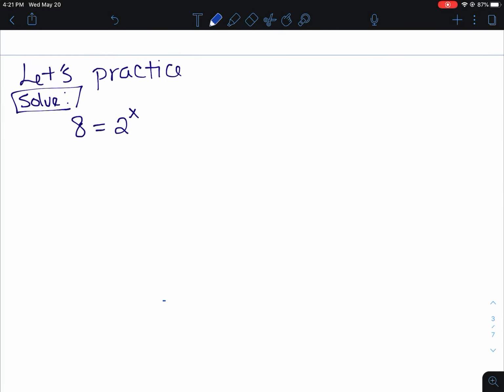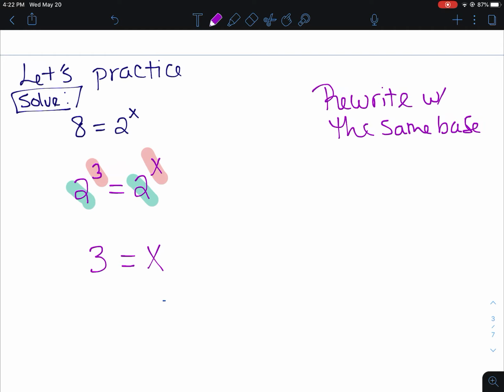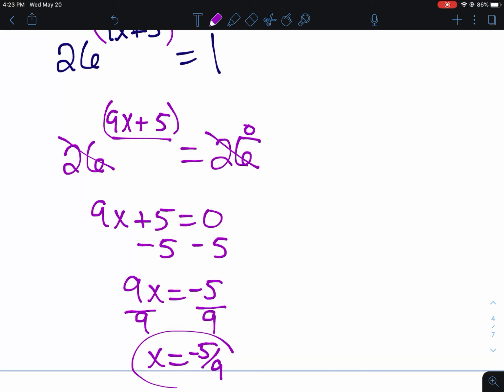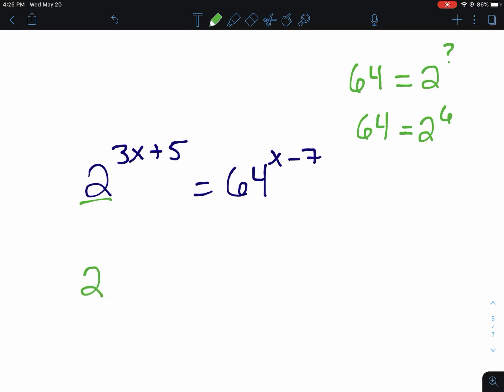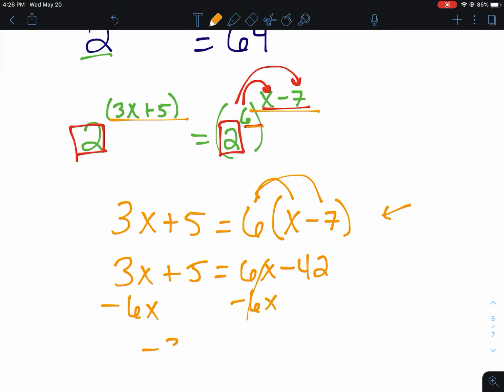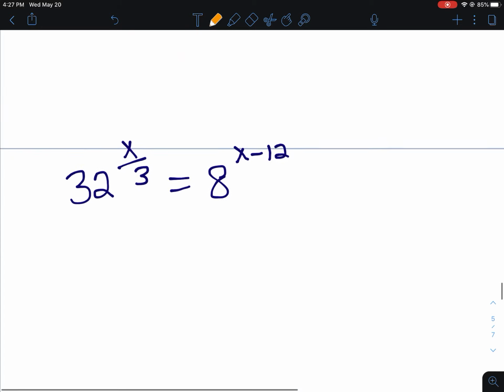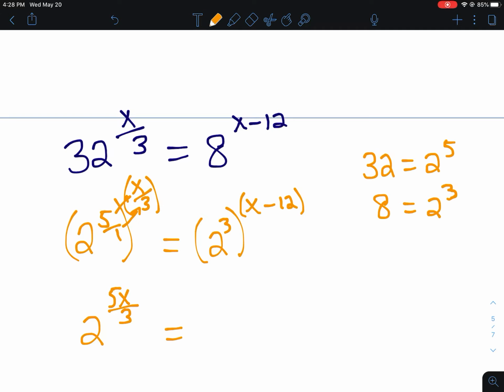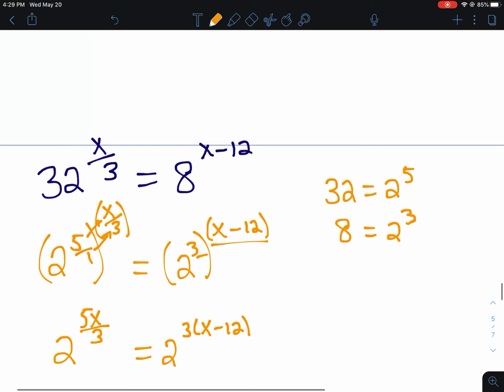Solving exponential equations